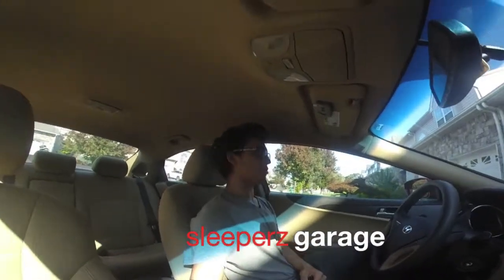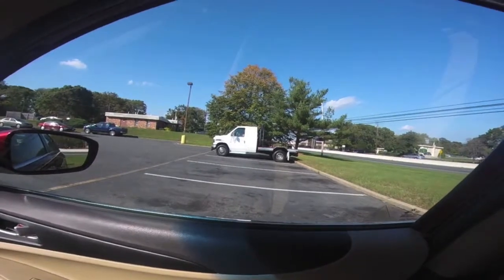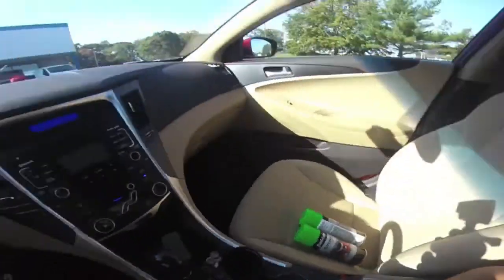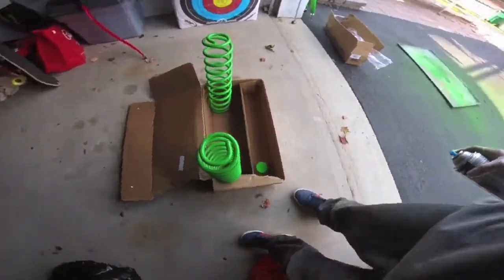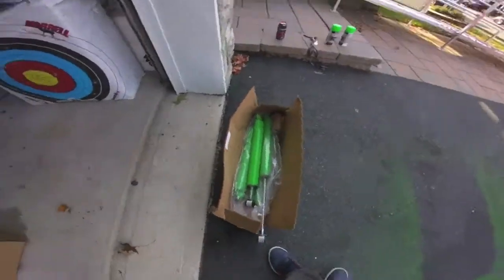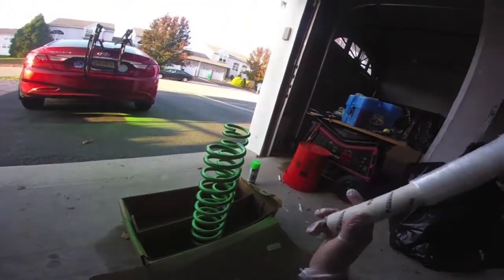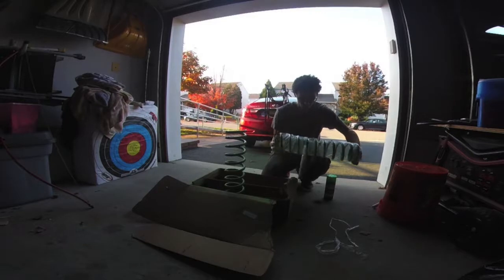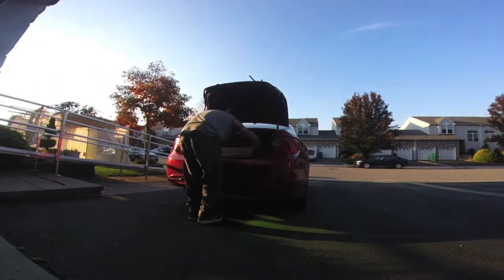Painting the Jeep's Lift Kit!!